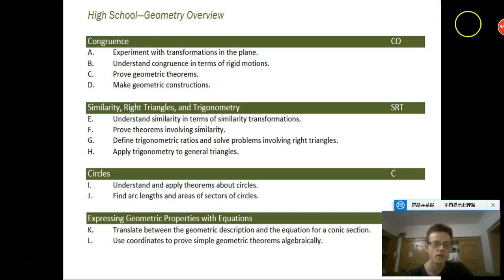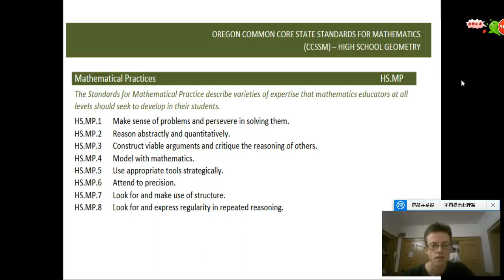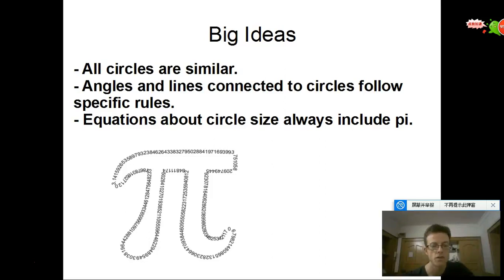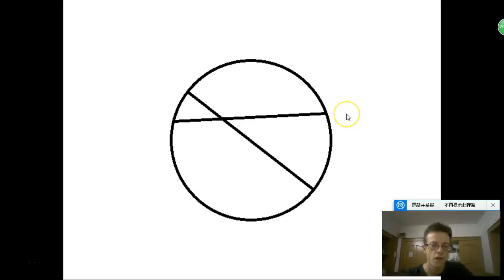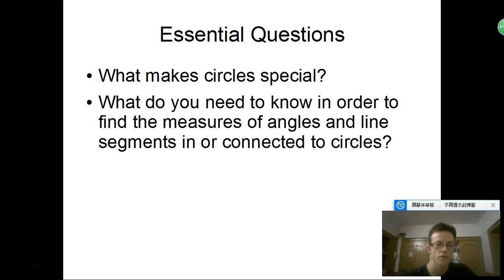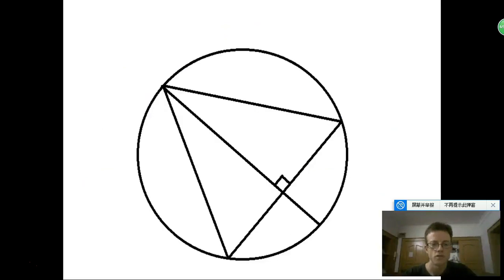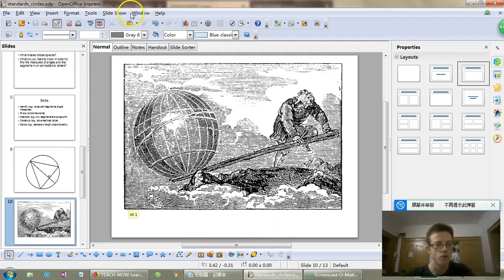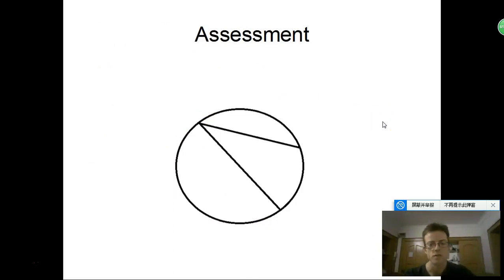Curriculum Standards for Circles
Created for the TeachNow planning module